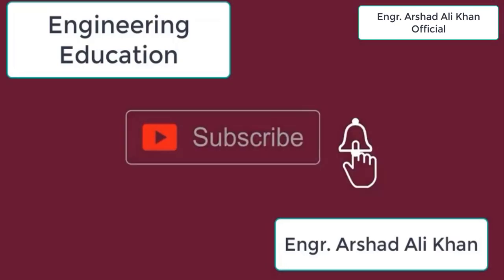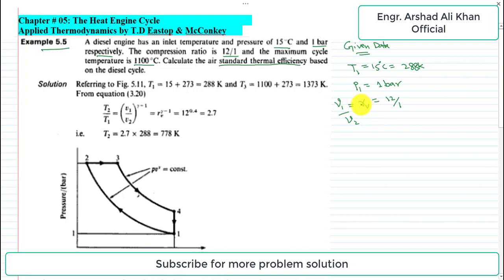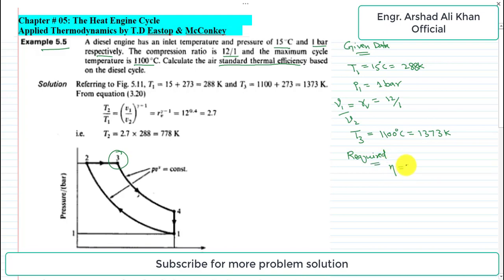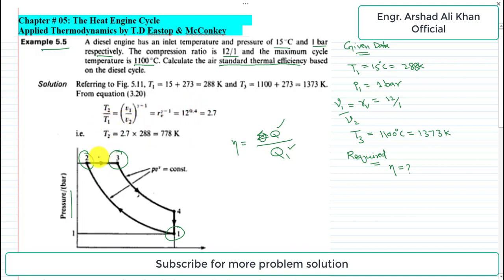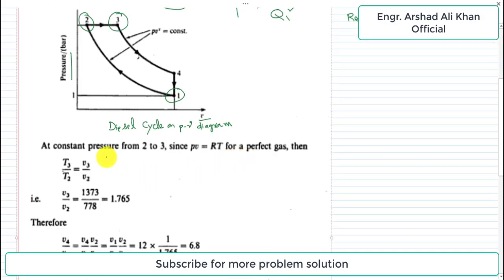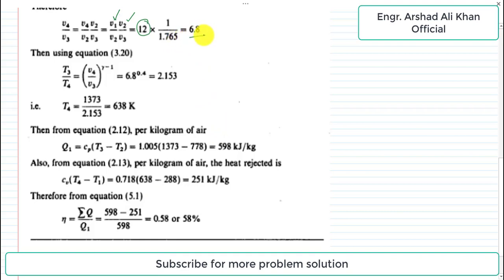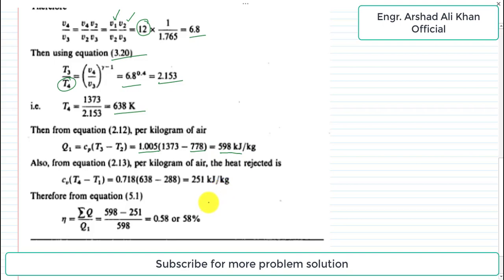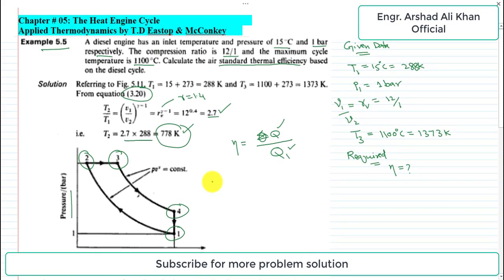Example 5.5:Based on Diesel cycle to calculate the air standard thermal efficiency| Engr. Arshad Ali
Example 5.5:Based on Diesel cycle to calculate the air standard thermal efficiency at given conditions | Engr. Arshad Ali Khan